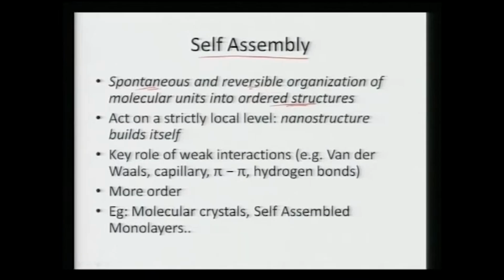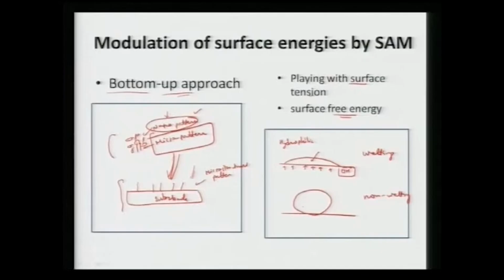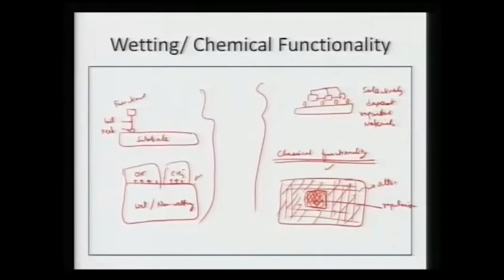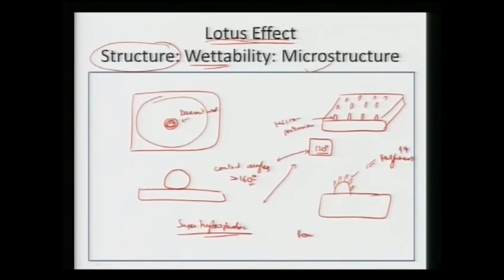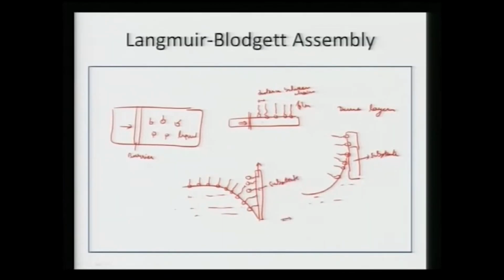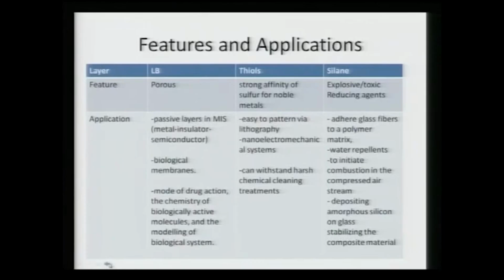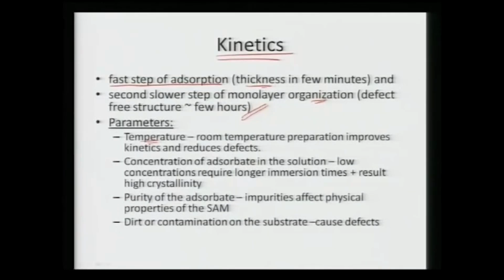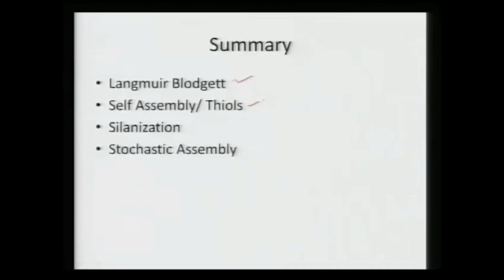Lecture-30_Self Assembly